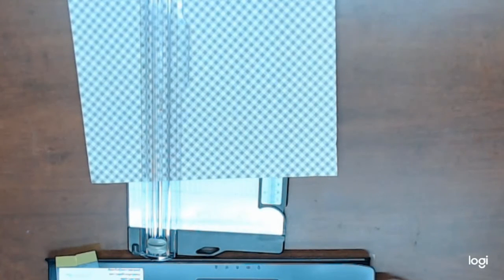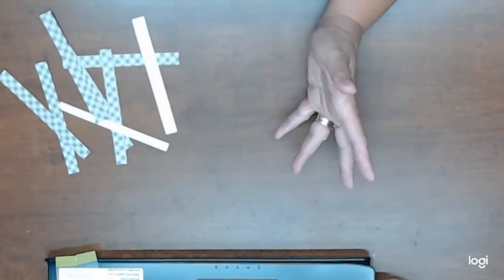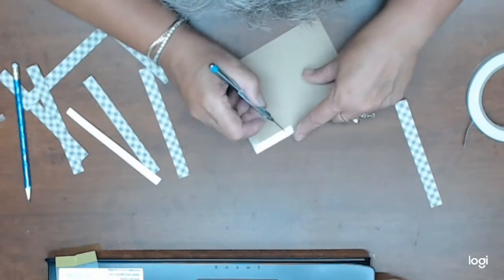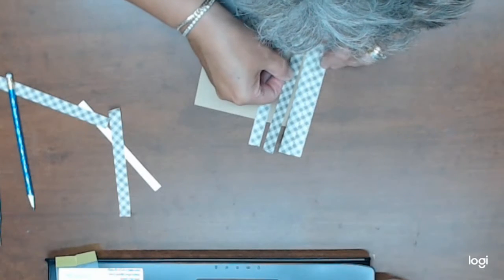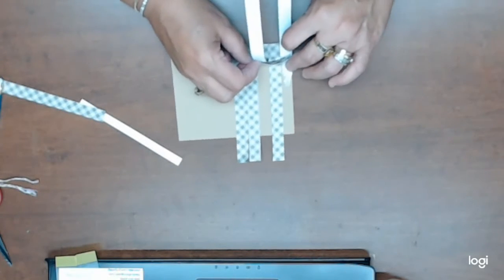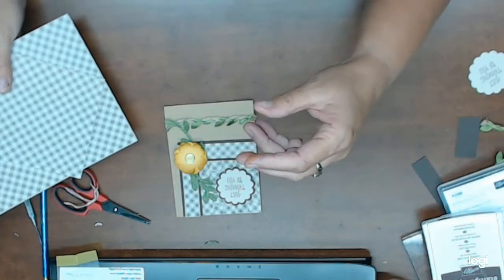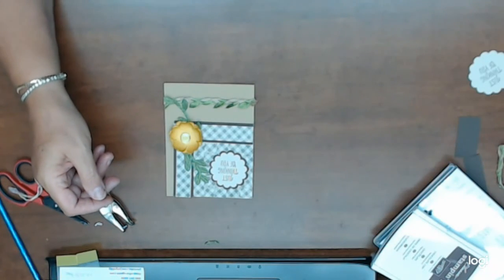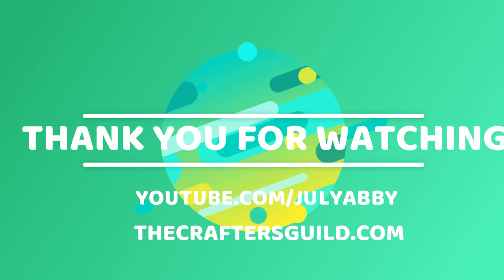Easy Card with scraps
Our Easy Crafts Tutorials are meant to inspire your creativity, motivate you to get your own craft ideas and show you how to make crafts and cards for all occasions.

For many many years, we have created assortments of paper craft projects, and have taught numerous DIY Crafts Classes.

Retirement now affords us time to share our craft ideas and create easy crafts tutorials for adults who want to learn how to make crafts.

Our mission is to help you learn how make fun crafts for yourself and your loved ones.